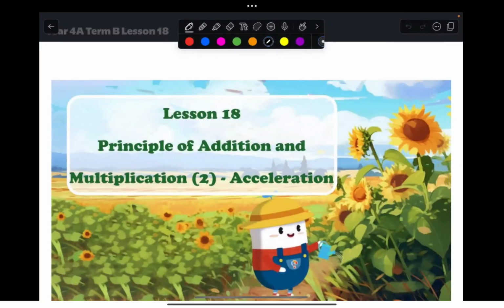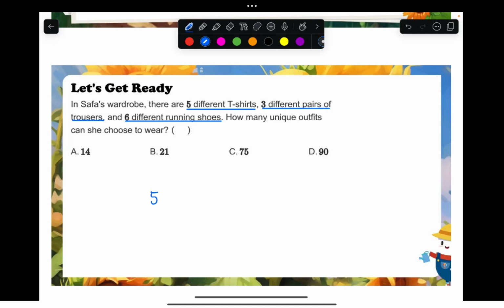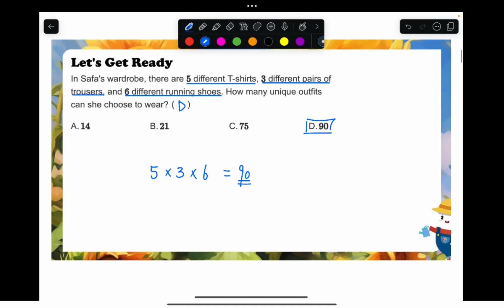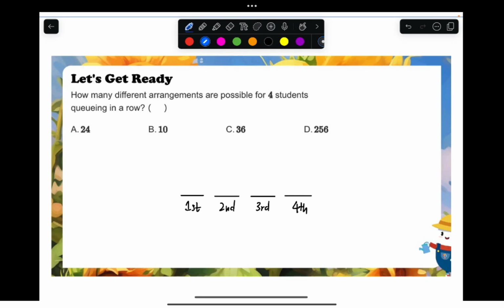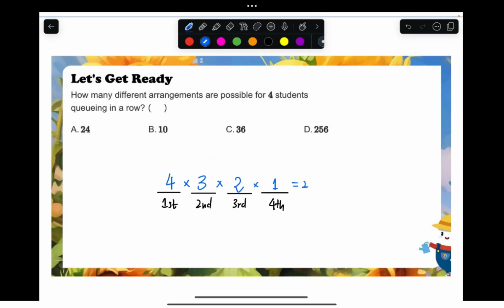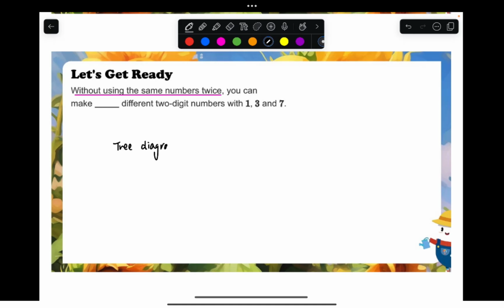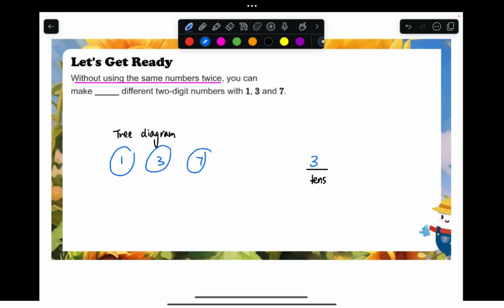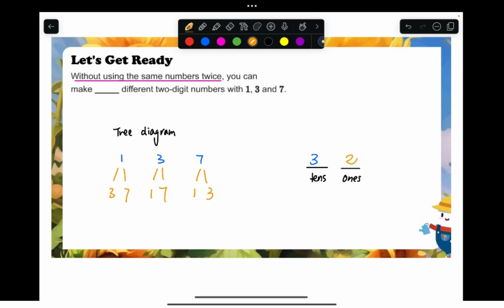Principle of addition and multiplication (2)